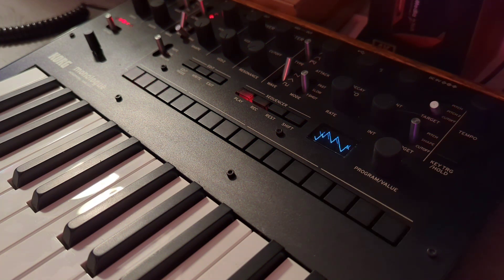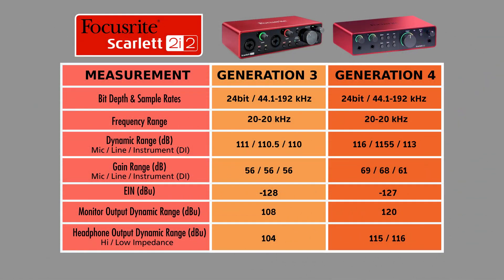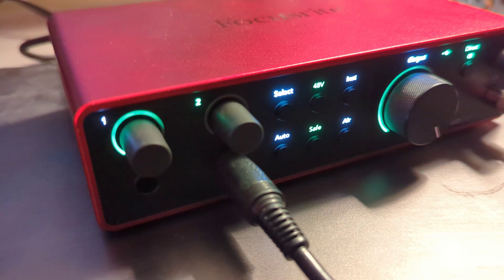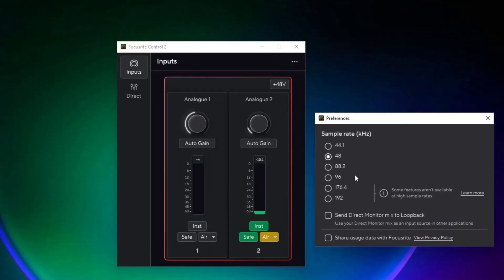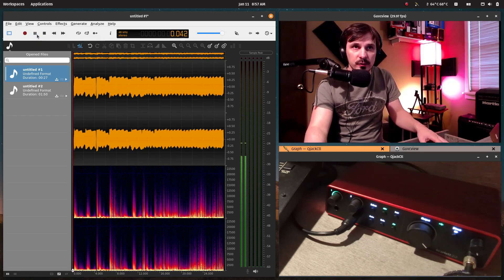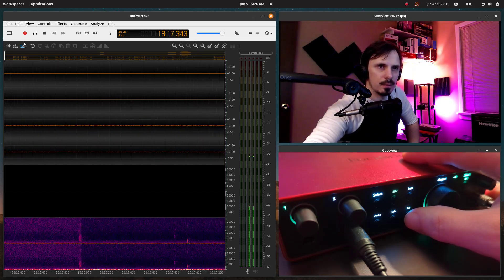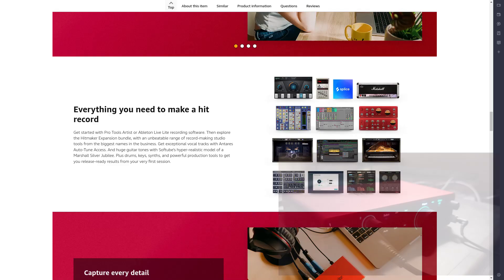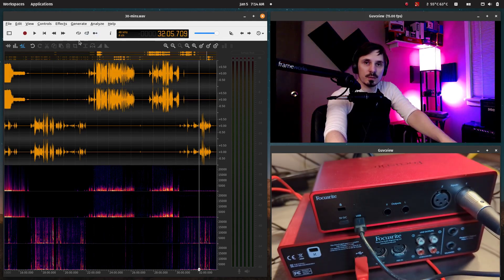4th Gen Scarlett | New Features Test & Demo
Tested on Linux and Windows:  the Focusrite 4th Generation Scarlett 2i2 new features review and demo with microphone, guitar, and synthesizer.